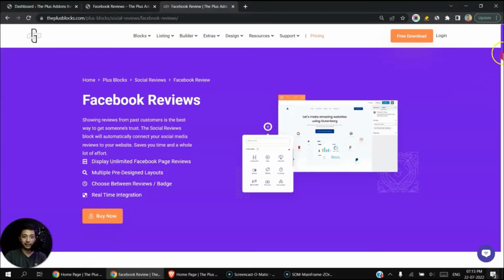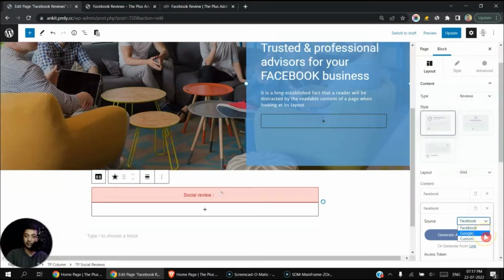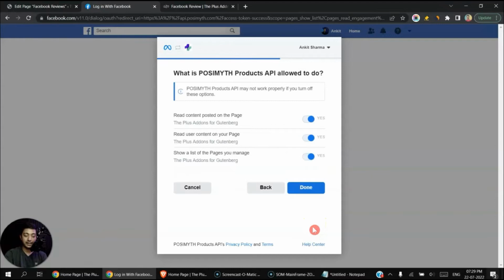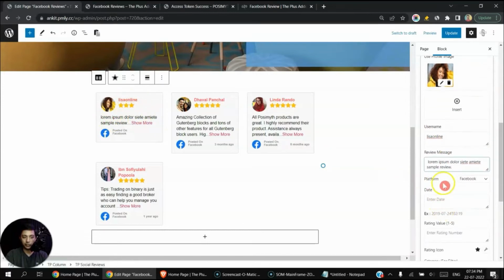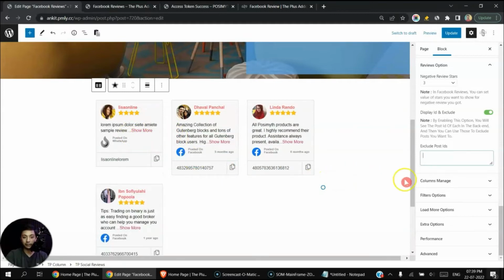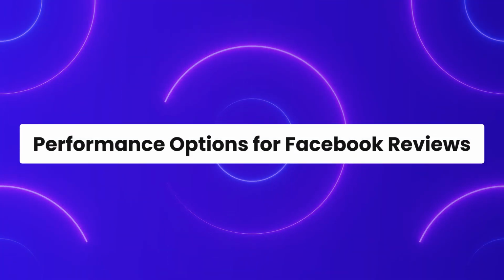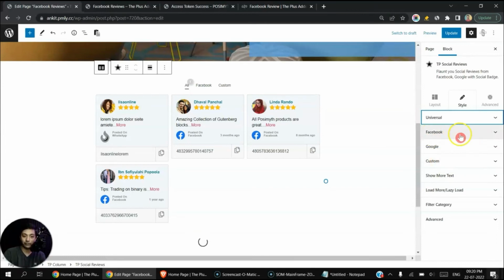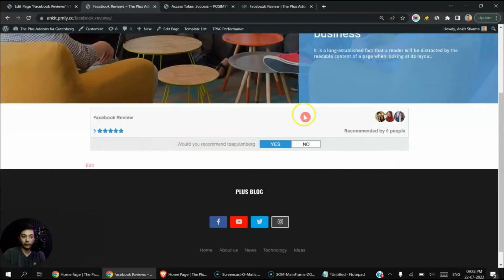How to Embed Facebook Page Reviews & Badges in WordPress (Gutenberg) — Grid, Carousel, Metro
Learn how to embed Facebook Review from your Facebook Page and display in Grid, Carousel, Slider or Metro Layout in WordPress using the Plus Addons for Gutenberg. This Gutenberg Addon makes it easier to show Best Facebook Review for any page ID using the official Meta Facebook APIs, in short the Best Social Review Plugin for WordPress.

Facebook Review widget helps in building trust and credibility among your users, it helps to boost conversions.

Timestamps 🕐

0:00 Overview
1:20 Required Plugins
3:36 Generating Access Token
7:10 Fix popup not opening
7:44 Layout for Facebook Reviews
8:30 Adding Custom Review Content
10:47 Removing negative Reviews
11:24 Remove specific Reviews
12:15 Filters for Facebook Review
13:16 Load More Options for Reviews
13:47 Refresh Time Explained
14:11 Text Limit Content
14:52 Performance Options for Facebook Reviews
16:02 Style Options for Reviews
18:34 Creating Facebook Review Badges
20:46 End Notes

Important Links 🔗